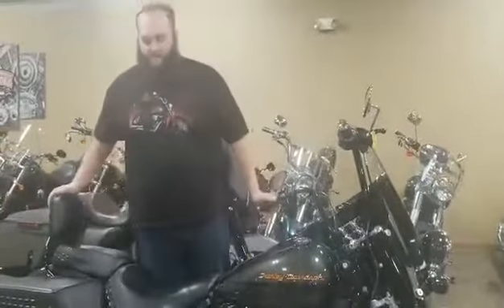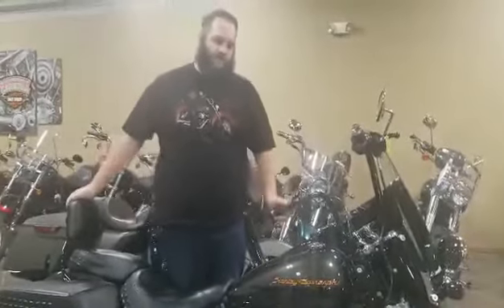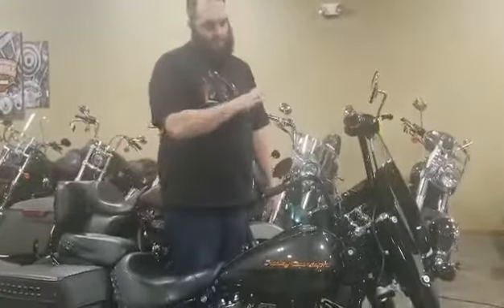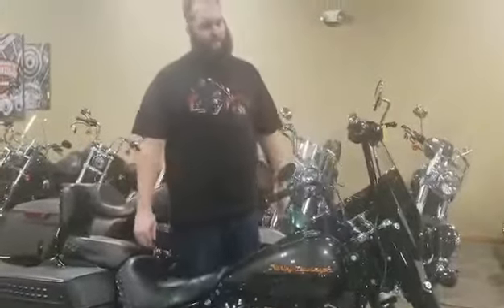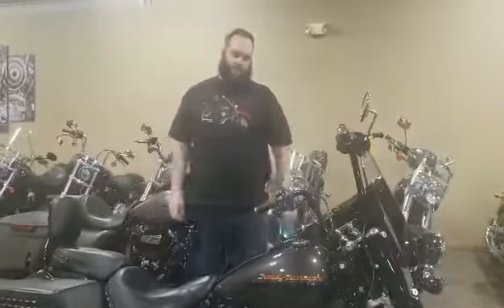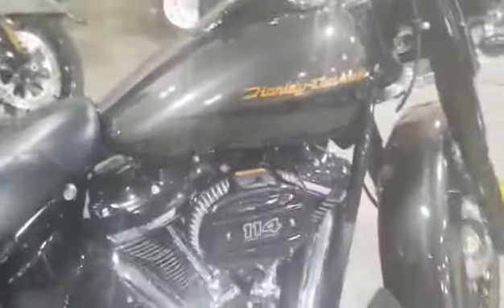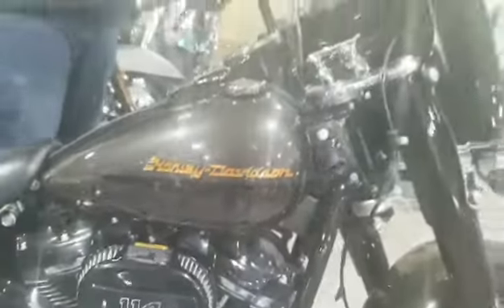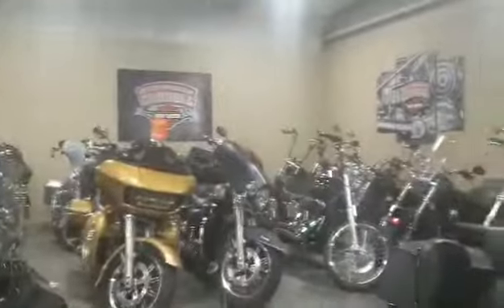2019 Heritage Softail 114